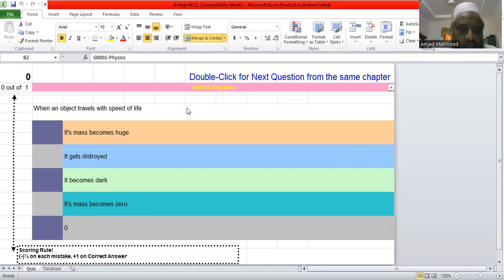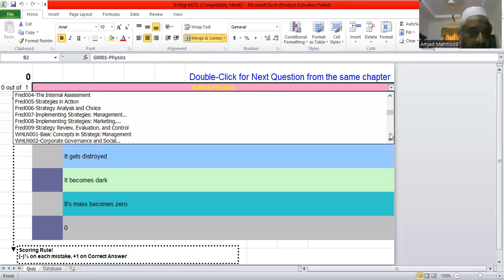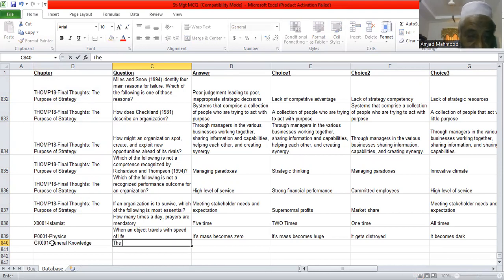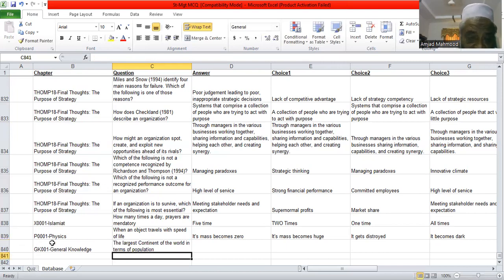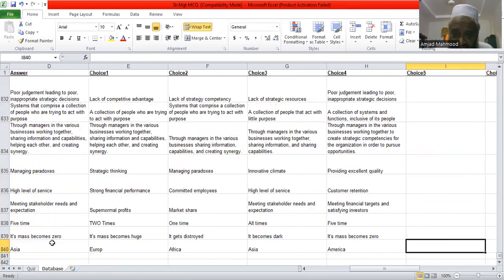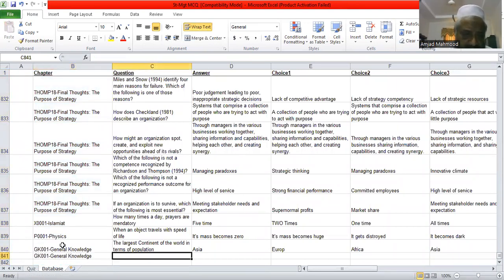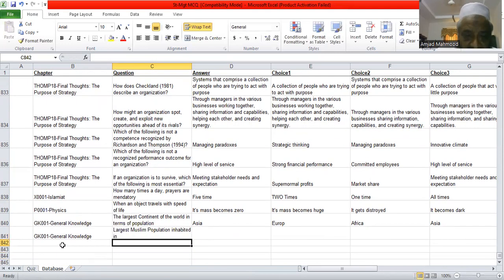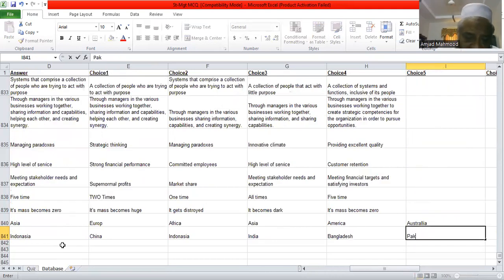Develop Your Own MCQ Quiz in Excel | Sample VBA Application | Course Video # 01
Welcome to this video from our series “Introduction to VBA” 🎯

In this tutorial, you’ll learn how to build your own Multiple Choice Question (MCQ) Quiz Application using Excel and VBA. This ready-to-use quiz template is designed to help students and learners from any course or discipline test their knowledge effectively.

This is a simple yet powerful approach to creating MCQs, making it an excellent learning companion during your study journey. Keep this tool handy to revise concepts, recall lessons, and evaluate your understanding anytime.

✔ How to add new chapters in the quiz (using the Database worksheet)
✔ How to insert new questions and answers into the database
✔ How to use the Chapters dropdown in the Quiz sheet
✔ How to attempt answers by clicking your chosen option
✔ How to navigate between questions
✔ How the automatic scoring system works
✔ How negative marking is applied for wrong answers

📥 Download the Excel VBA MCQ Template

👍 Don’t Forget